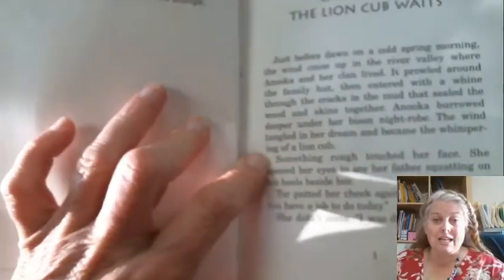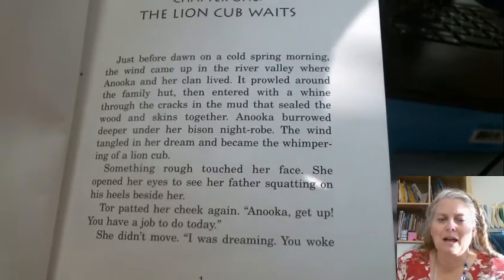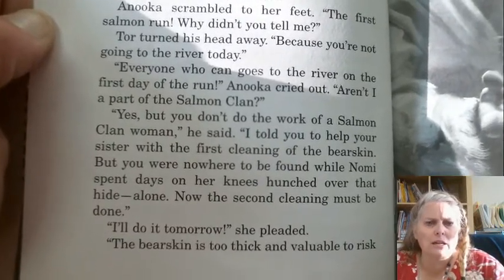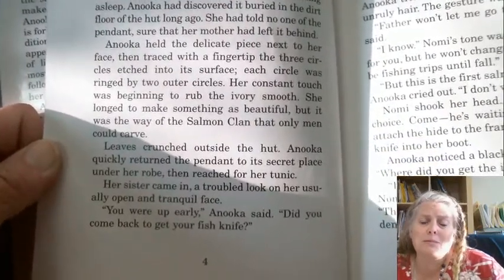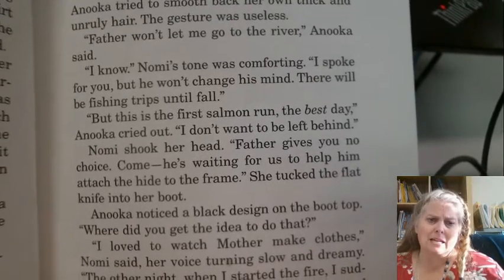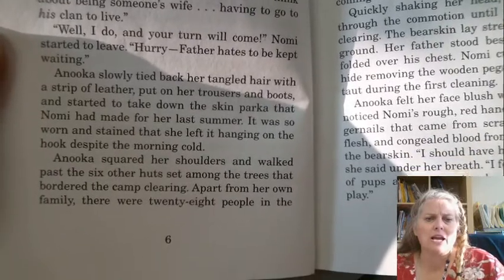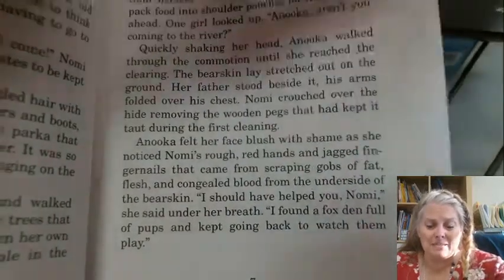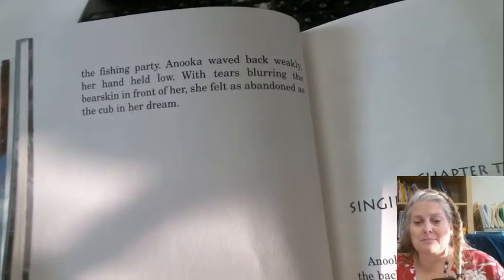Annoka's Answer Ch 1